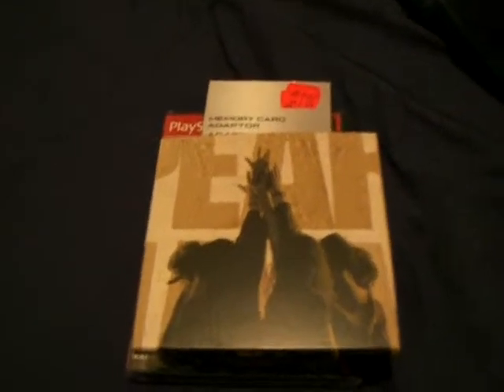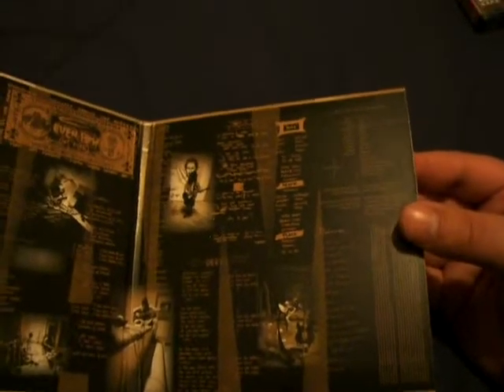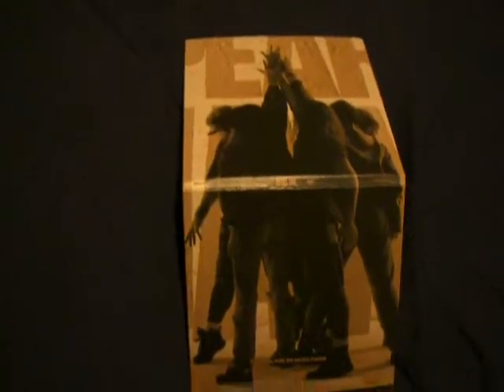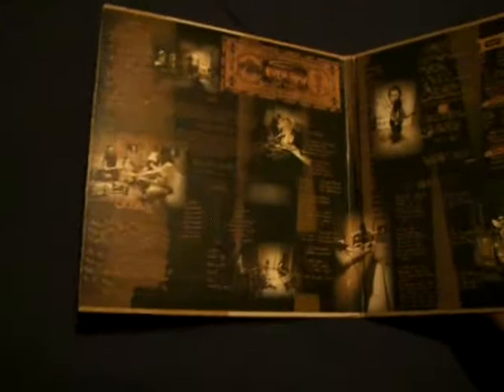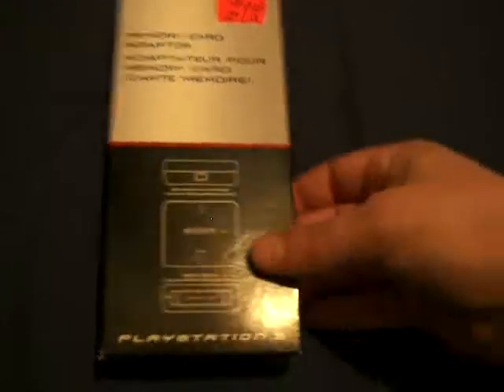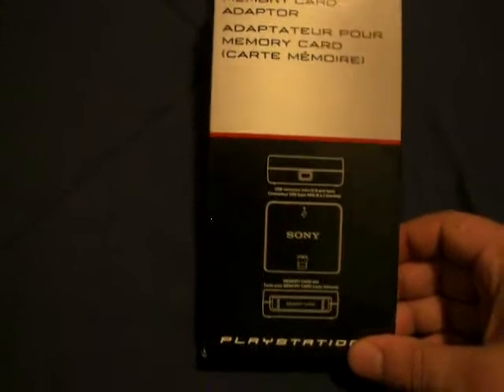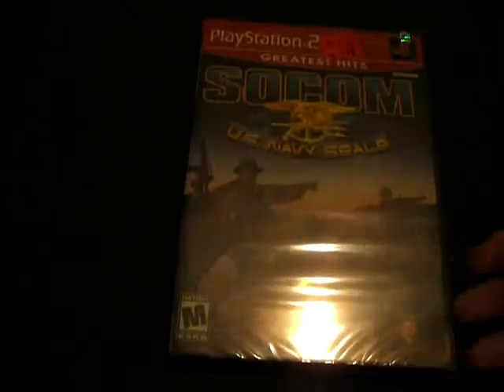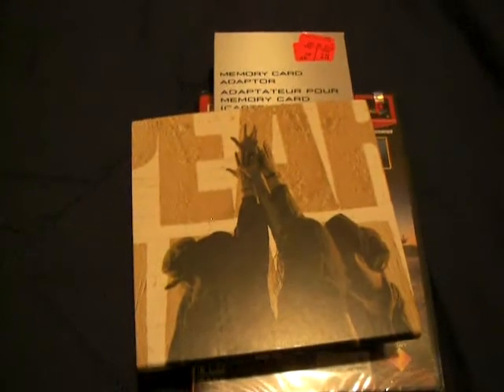Pearl Jam Ten (legacy editon),Memory Card Adapter,Socom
A quick review of the goodies I picked up last week.The socom game and PS3 memory card adapter are not reviewed in depth since I have not tried them out yet. I know a great deal about Pearl Jam's album history, so Ten is reviewed in full. Target is having sales on lots of great items. You can find deals on games, clothes,house hold products, and etc.

I highly recommend Ten to new comers of Pearl Jam. You will not be disappointed with the sound.